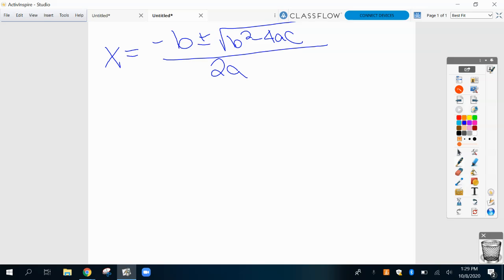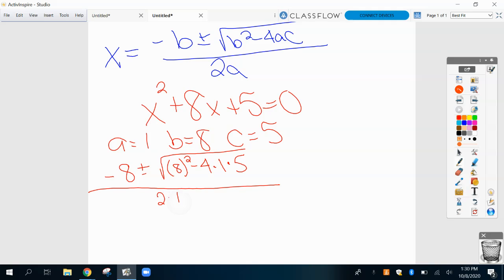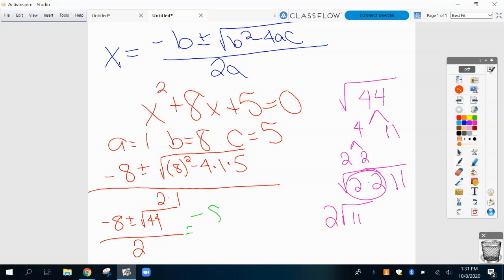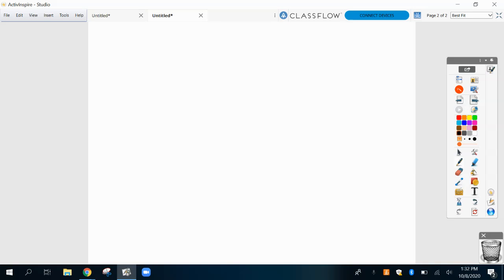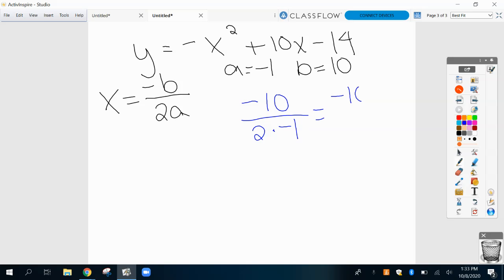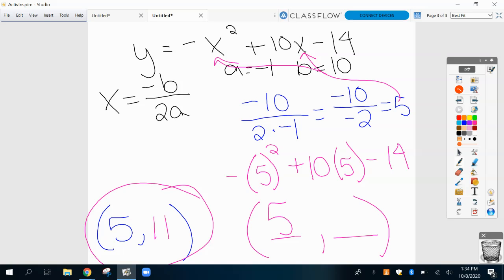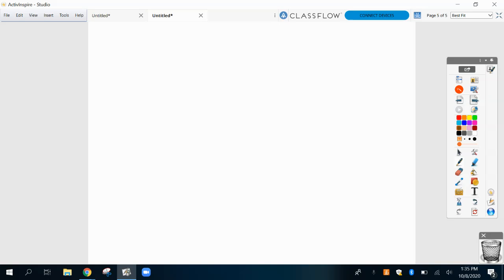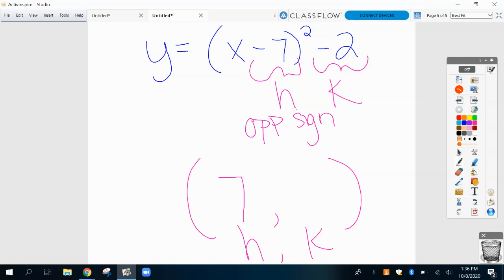Quiz Check 7 review Aleks